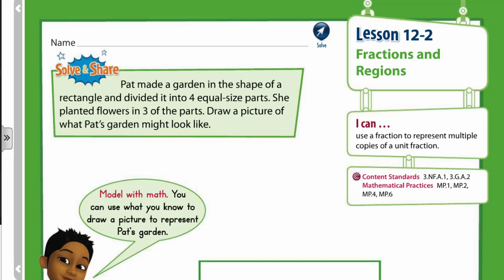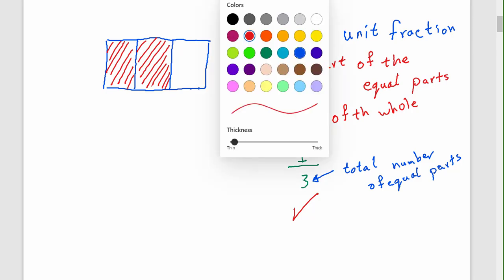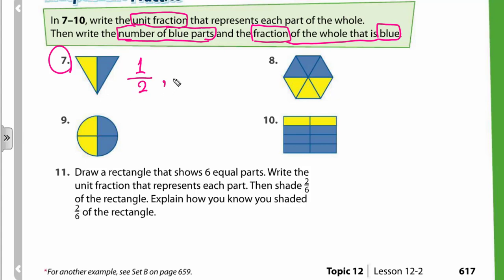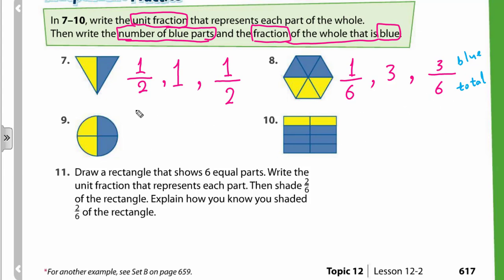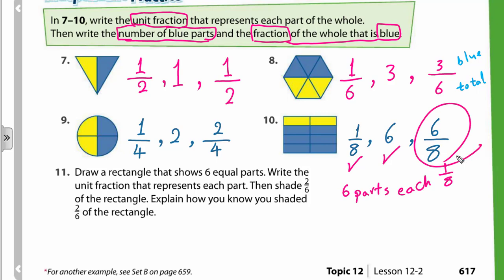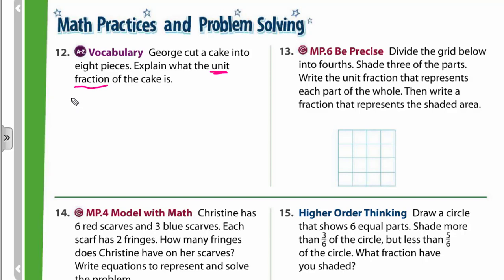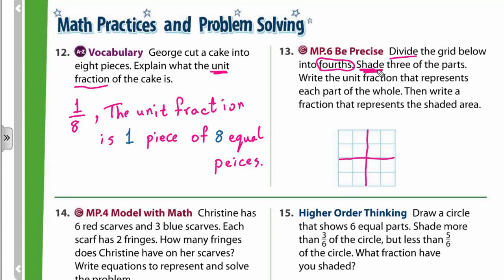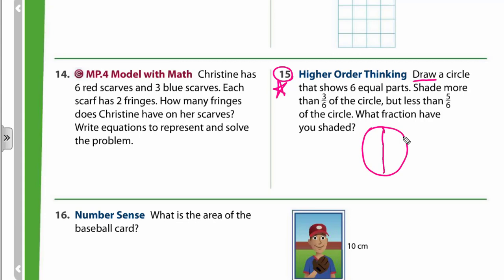Continue L 12 -2 : Fractions and regions